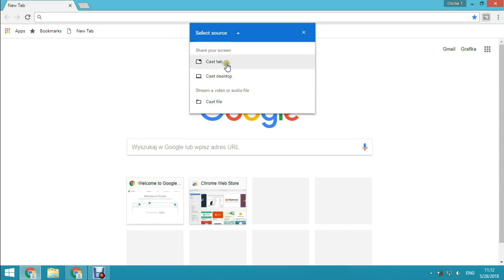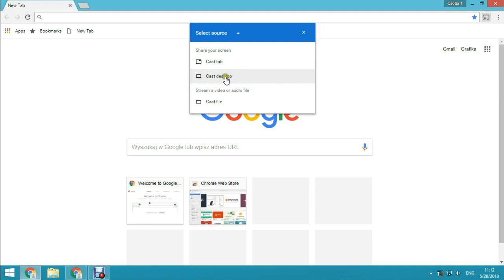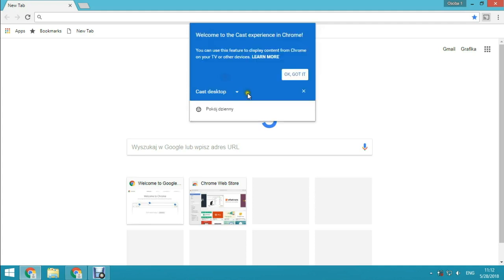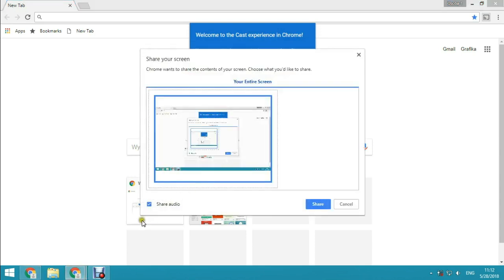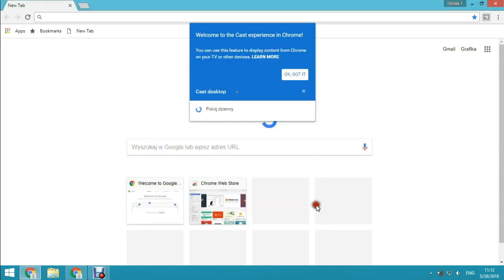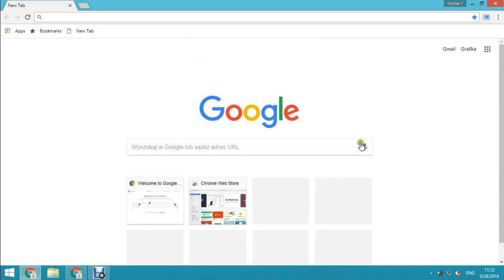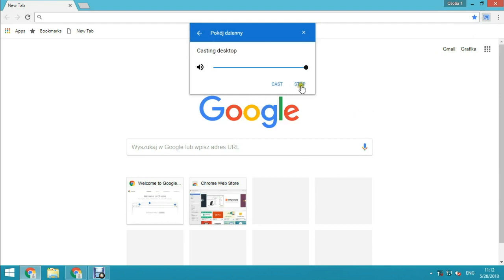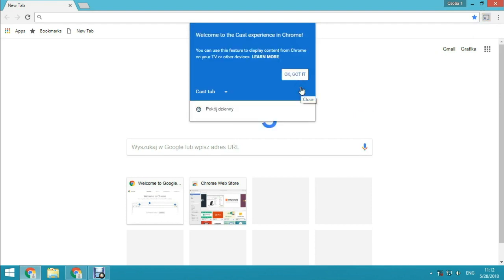How to mirror computer desktop to Wifi TV with Chromecast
Cast desktop or tab on Wifi TV.
Casting a Chrome tab or entire desktop to Wifi TV.
Share your entire Windows Desktop Screen with Chromecast
Mirror Your Computer's Screen on Your TV With Google's Display Windows Desktop on a TV with Chromecast
Streaming videos from your browser to Chromecast